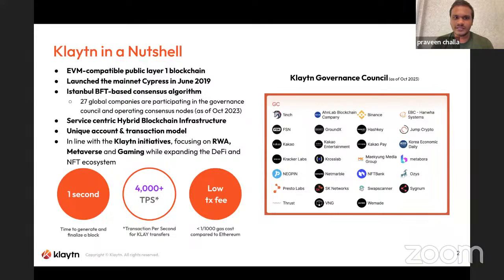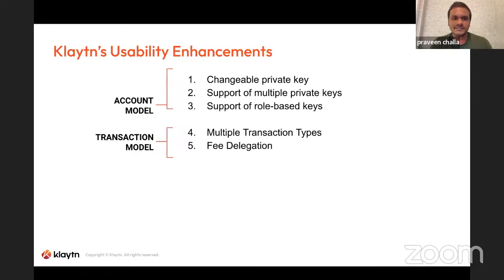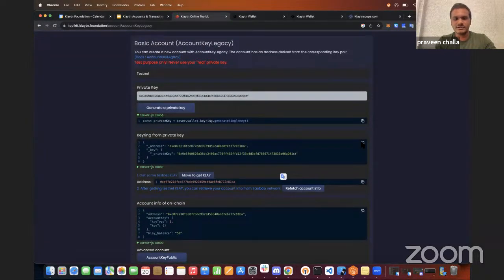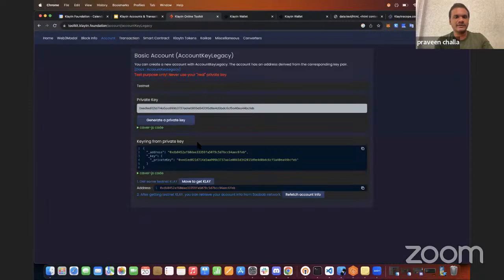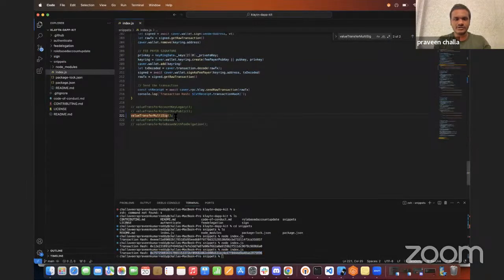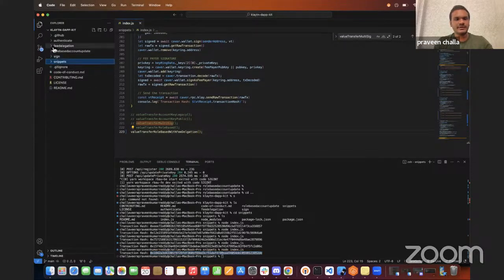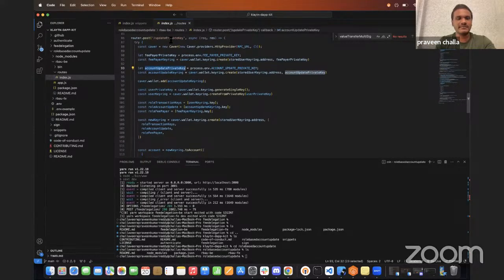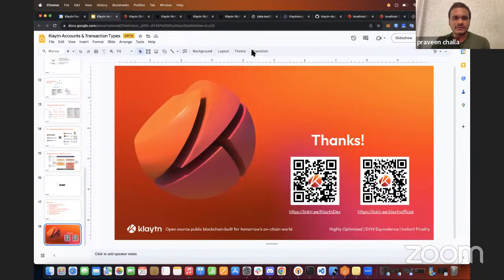Account/Transaction Types Using Klaytn Online Toolkit | Klaymakers 2023 Hackathon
Welcome to Klaymakers 2023 Global Virtual Hackathon Workshop!
A Global Hackathon for DeFi, RWAs, Metaverse & Gaming

Speaker: Praveen Challa, Senior Blockchain Engineer, Klaytn Foundation

Date and Time: Oct 20, 5 PM GMT+9